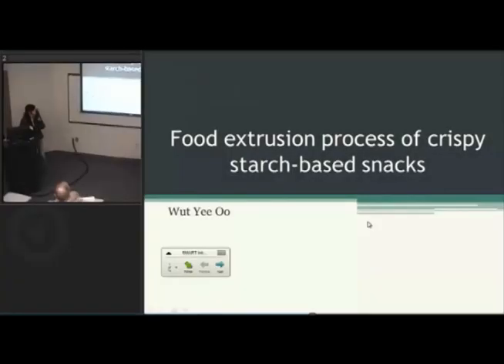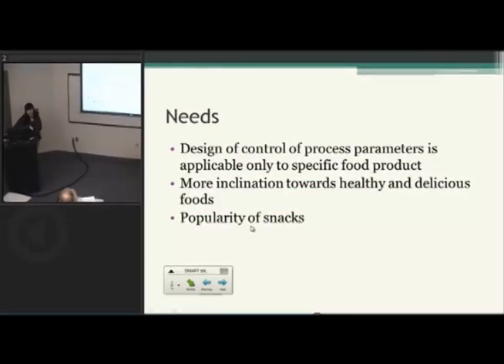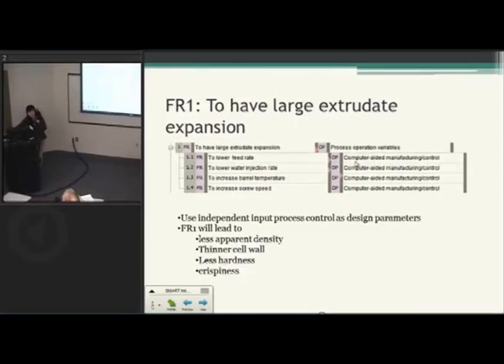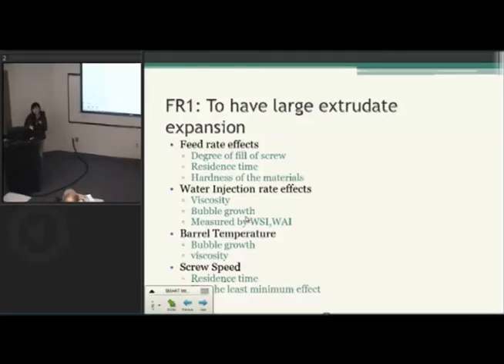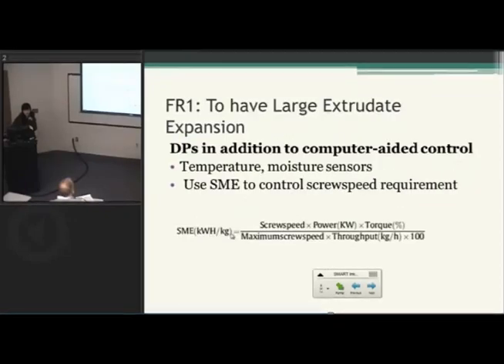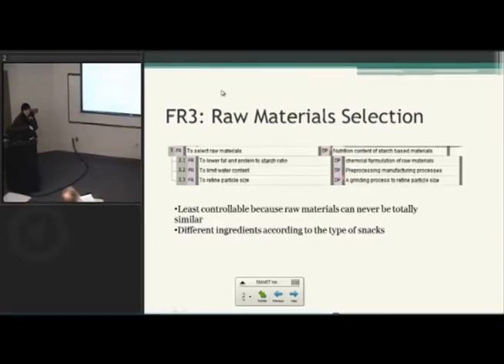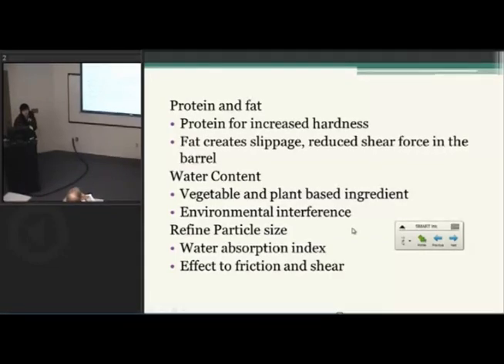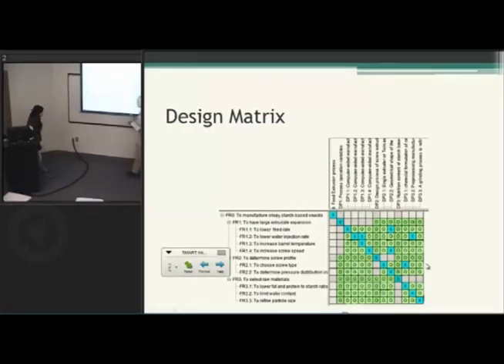Food extrusion process of crispy starch-based snacks.mp4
MFE520: Design and analysis of manufacturing processes, Worcester Polytechnic Institute (WPI), fall 2011